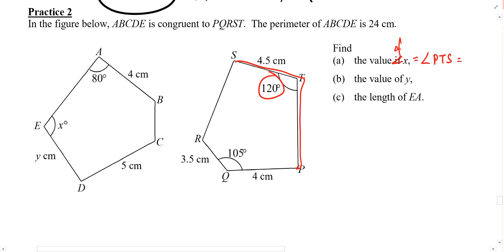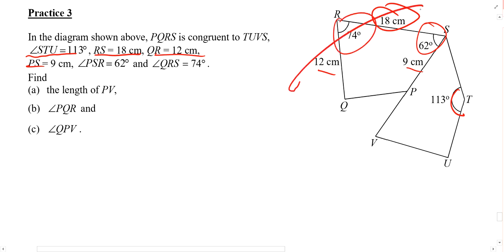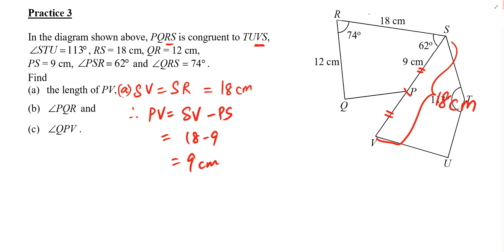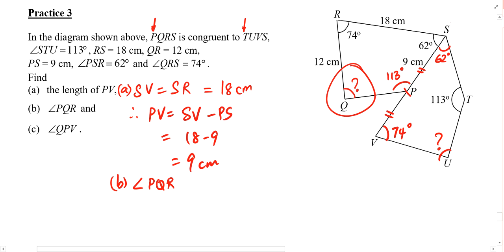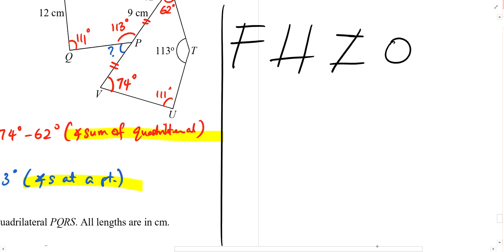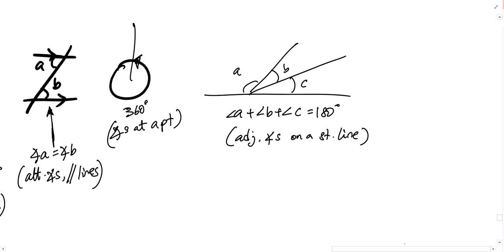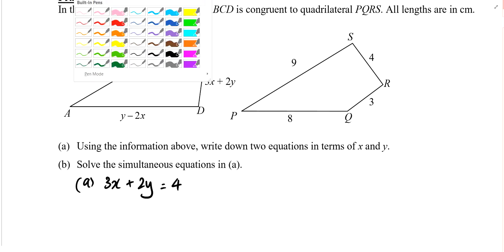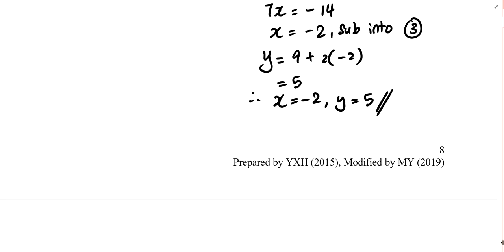Ch 6.1 Congruency (05 Apr 19)